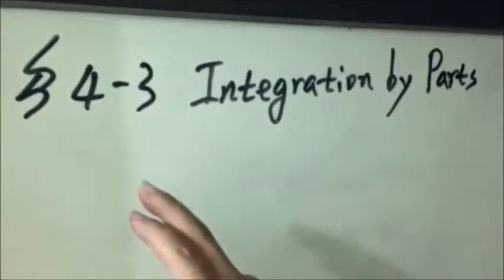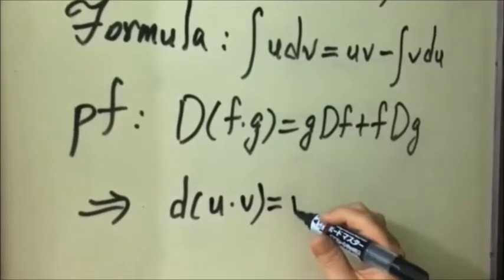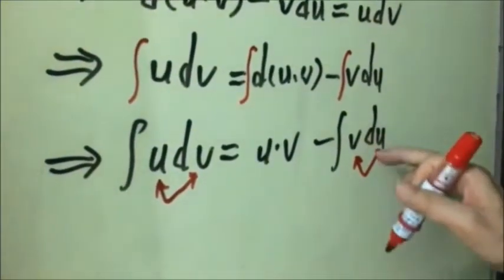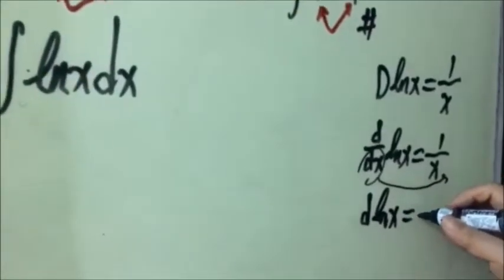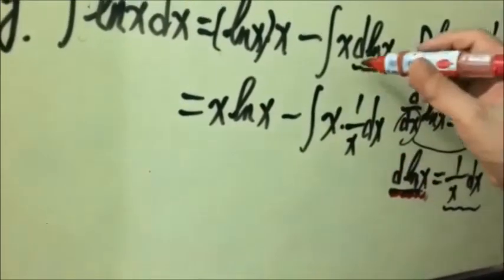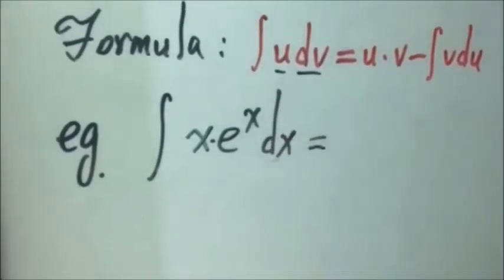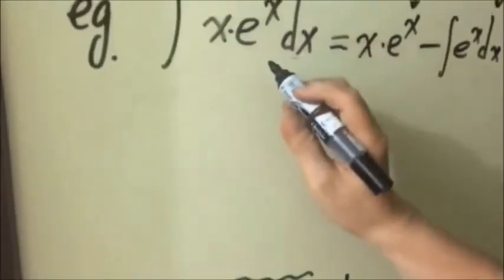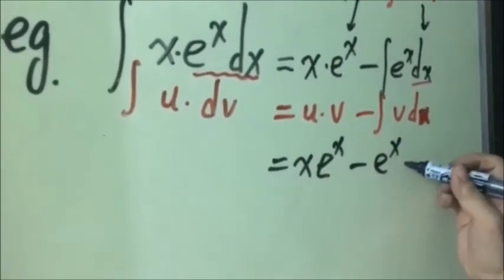Intergration By Parts pf | 43 eg01 eg02 | iCalculus@CSU_Taiwan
icalculus CSU

大一微積分課程  正修科技大學 丁雲龍老師提供
Calculus OCW CSU Taiwan
高雄市鳥松833
澄清路840號